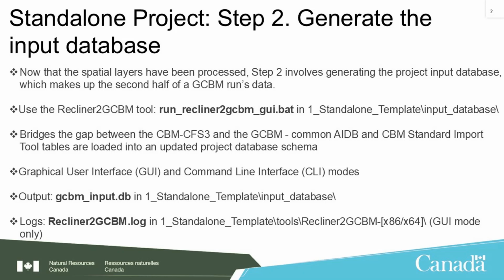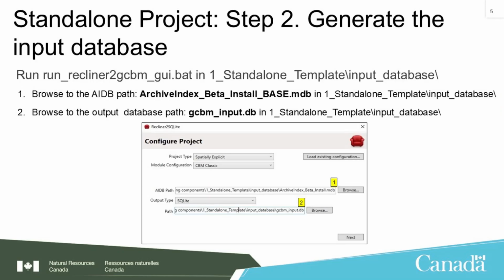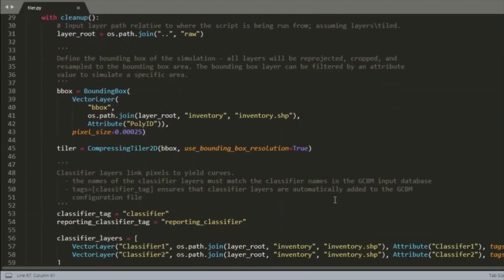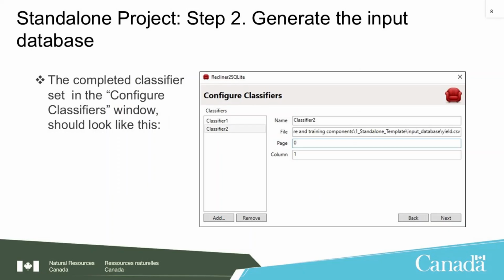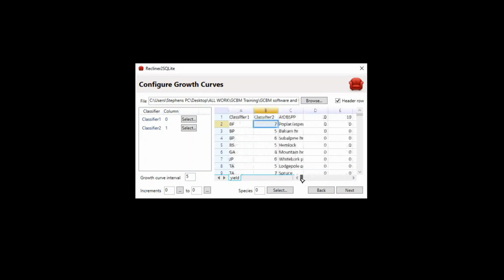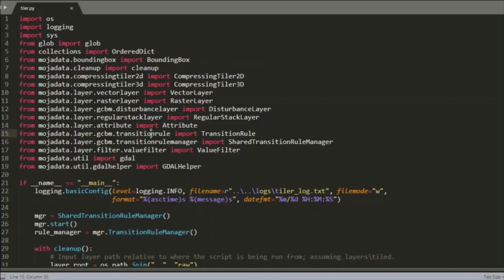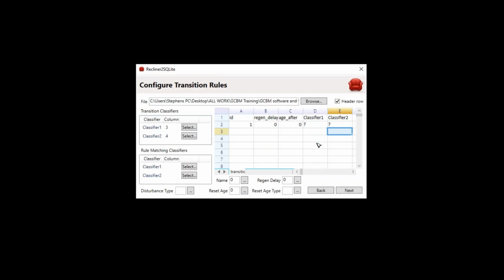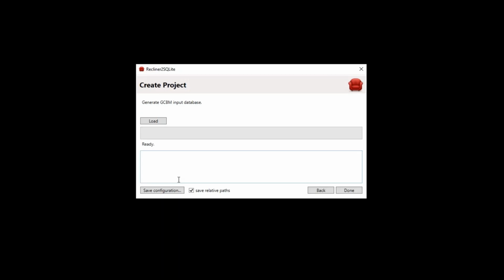Introduction to the Generic Carbon Budget Model (GCBM): 7.Generating the input database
An introduction to the Generic Carbon Budget Model (GCBM) developed by Natural Resources Canada, including information on generating the input database.